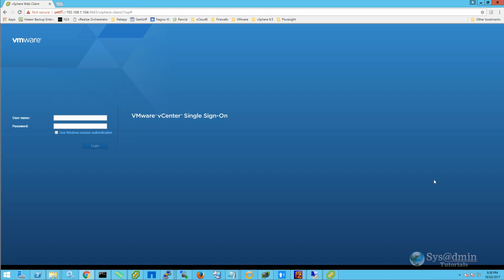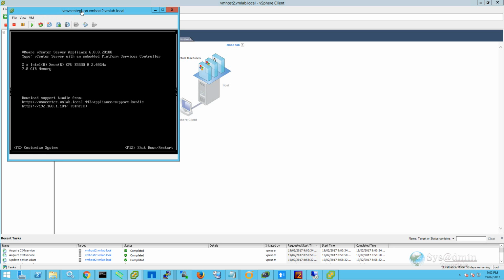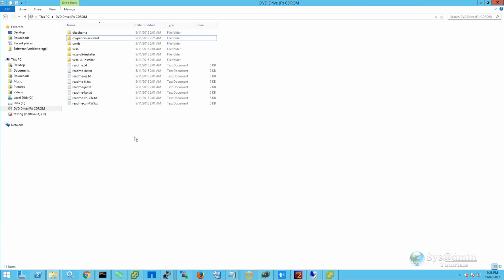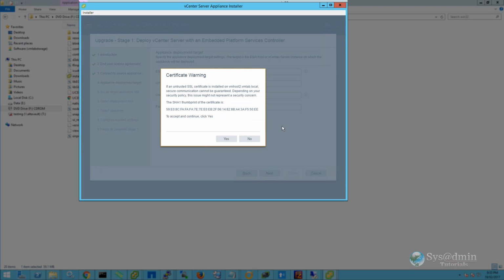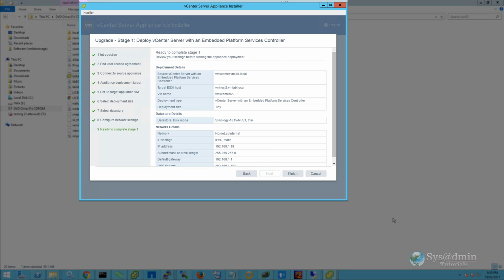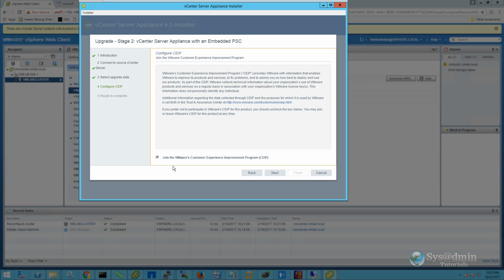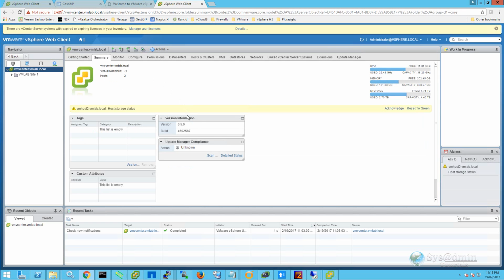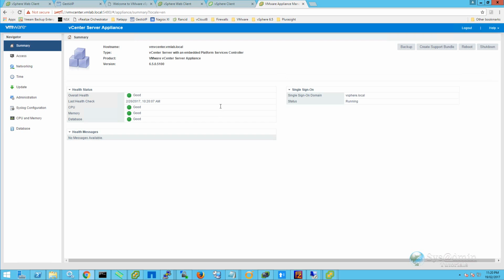vSphere 6.5 - VMware vCenter Server Appliance 6.0 upgrade to VCSA 6.5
In this tutorial I walk you through how to upgrade the VMware vCenter Server Appliance (VCSA) from 6.0 to 6.5 with an embedded platform services controller.
This operation is a 2 stage process that includes:
1. Deploying the new VCSA 6.5
2. Copying the configuration from VCSA 6.0 to the new VCSA 6.5
If you are currently running VMware Update Manager on a Windows Server, I also cover the migration assistant that is used to complete the transition from Update Manager running on Windows, to Update Manager running within VCSA 6.5